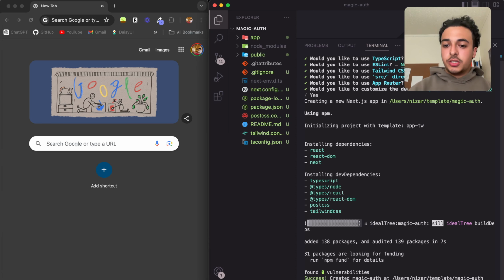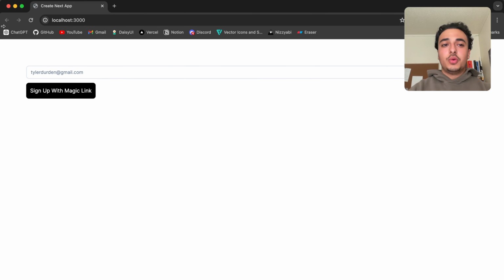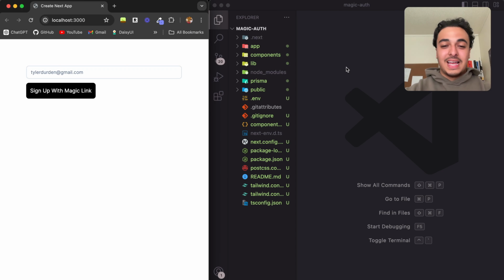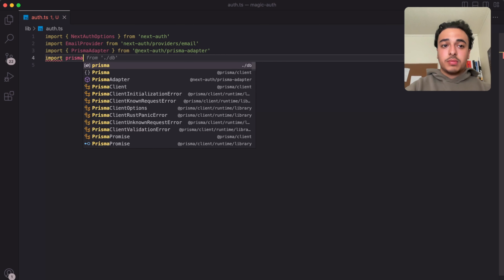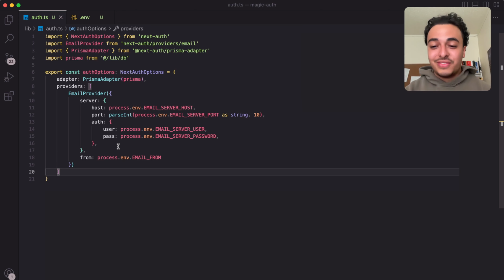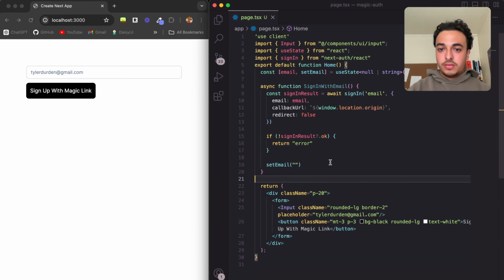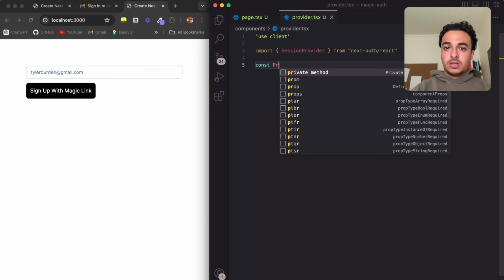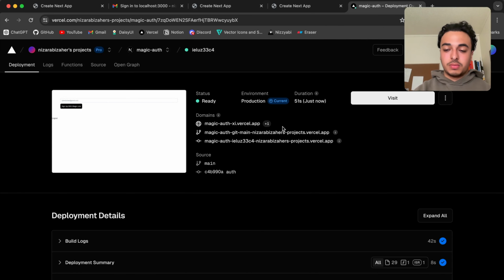Magic Link With Next Auth Tutorial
Timestamps:
0:00 Intro
1:00 App Demo
1:35 How Magic Link Works
2:40 App Setup
4:19 Auth Form (UI)
5:51 Database & Prisma Setup
7:23 Prisma Models
9:23 Authentication Backend
15:37 Next Auth Connection
16:55 Adding Sign Up Functionality
21:28 Session Provider
24:25 Deploy